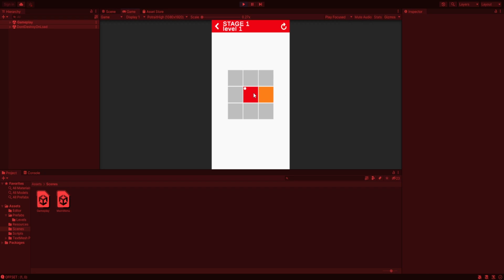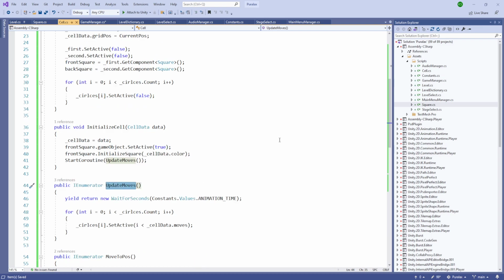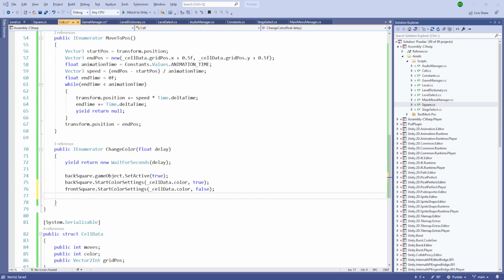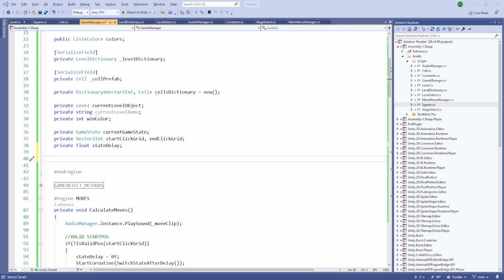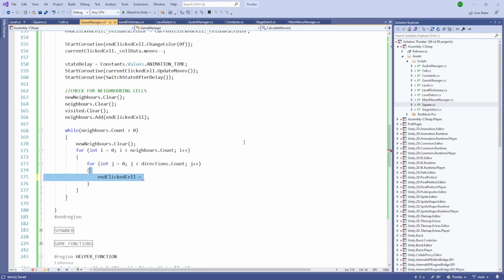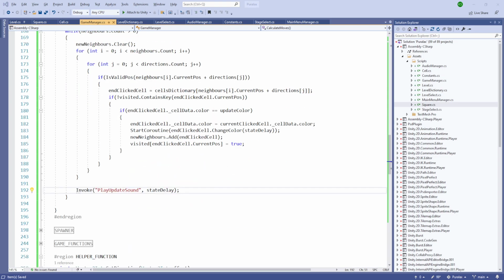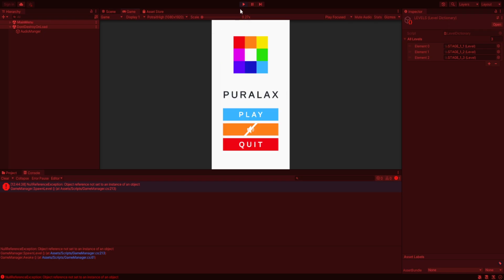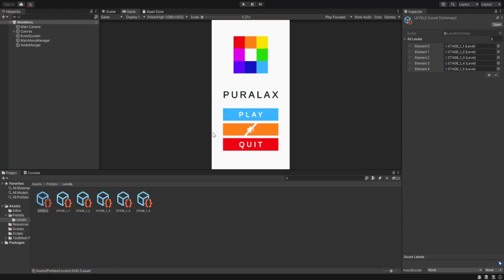Unity Game Tutorial [Beginner] - Puralax #9 - Breadth First Search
Tutorial for creating the Puralax game in Unity which is a simple mobile puzzle with 10 Levels
Updating the neighboring cells using breadth first search method